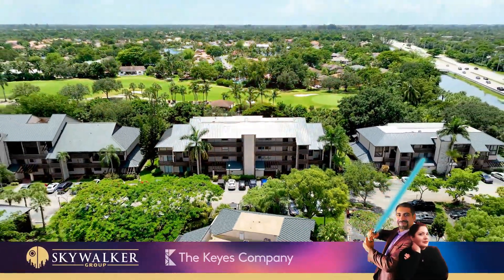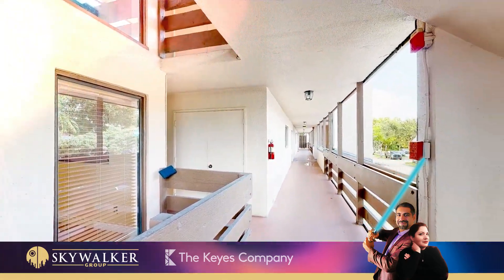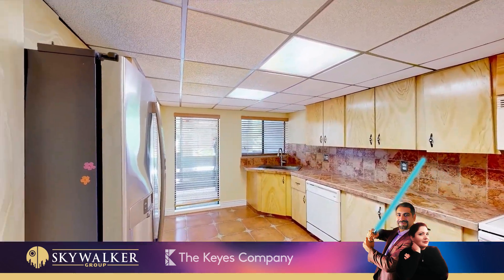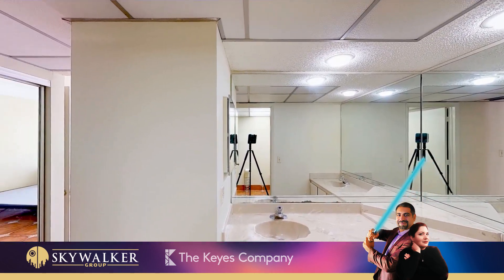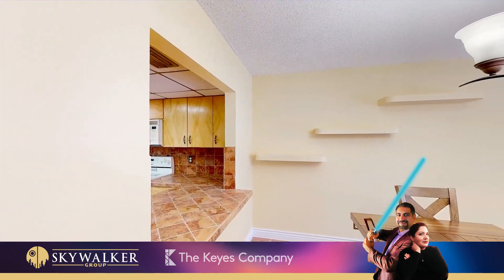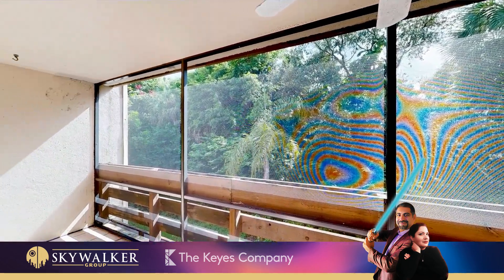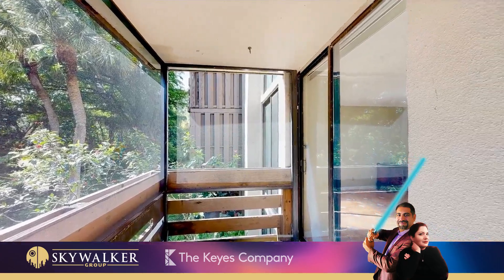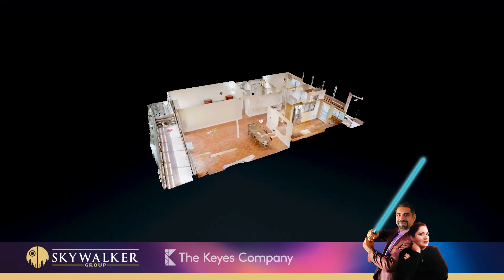Condo Unit in Plantation, FL 33324 For Sale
A beautiful and spacious condo unit in the highly sought-after Fountains of Jacaranda Community is now waiting for its new homeowner. See all the features that this property has to offer! 👇

✔️ 2 bedrooms and 2 full bathrooms
✔️ Spacious open dining, living & family room areas
✔️ Gorgeous sunlight filtering through the screened balcony
✔️ Terracotta tiled floors throughout
✔️ Large kitchen with pass-through window
✔️ Plenty of cabinets for storage
✔️ Oversized main bedroom with 3 closets
✔️ Newer appliances and full-size washer and dryer
✔️ View of Jacaranda Golf Club
✔️ Building features newly installed metal roofs & community pool
✔️ Minutes away from all types of dining, major highways, schools, airport, Sawgrass Mills Mall & Fort Lauderdale/ Hollywood beaches

Make this property yours today! May the FORCE be with you! 🚀

✨ BUYING OR SELLING? DOWNLOAD THE SKYWALKER GROUP APP ✨